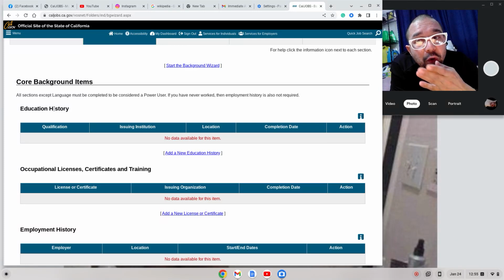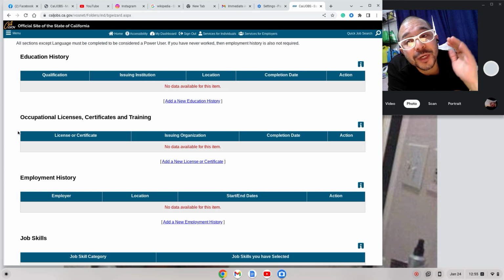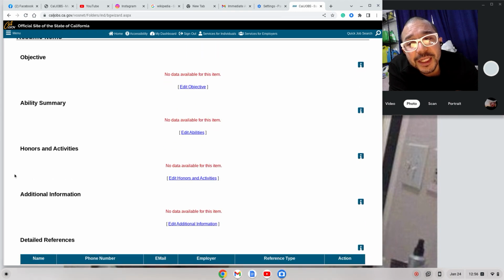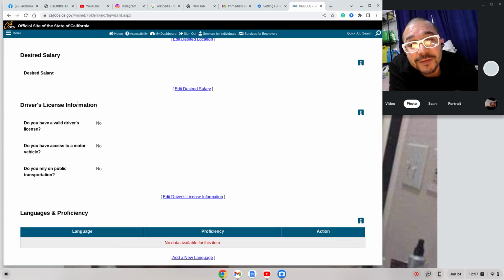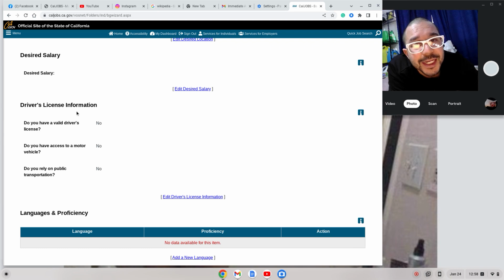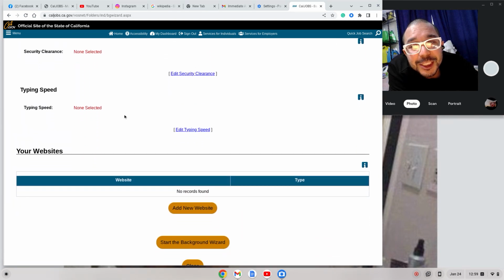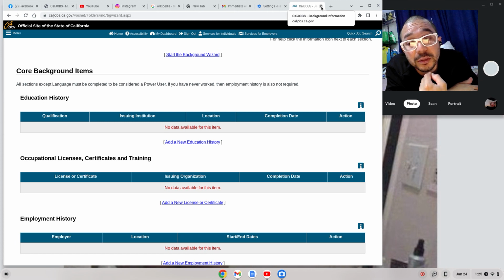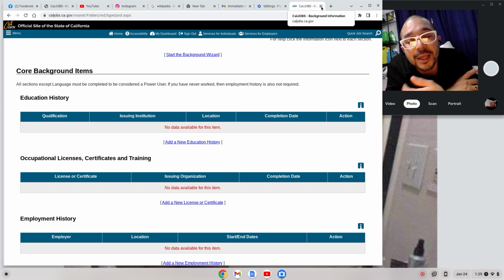AutoFilling Website Forms With The "Digital IDs" with The Assistance Of A.i. Technology | 01/24/23